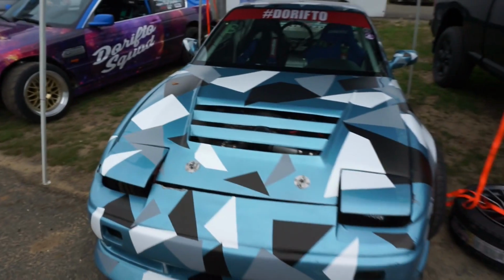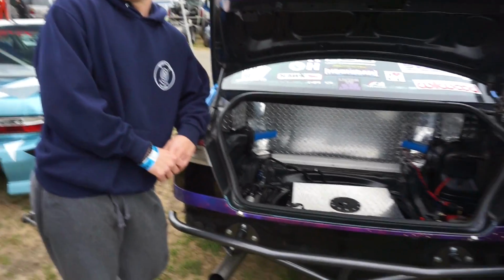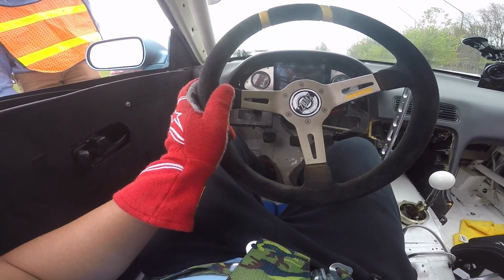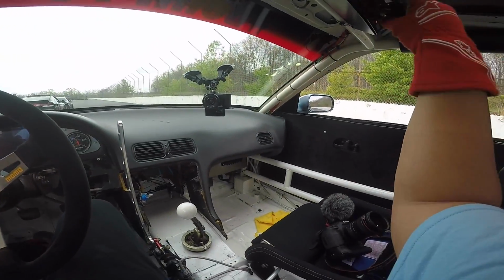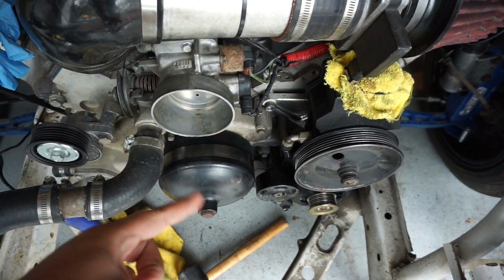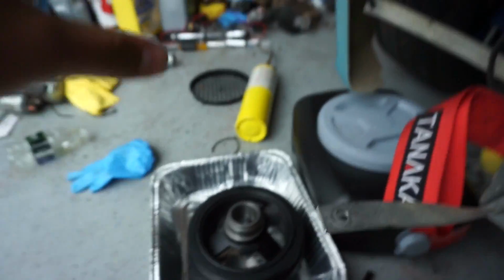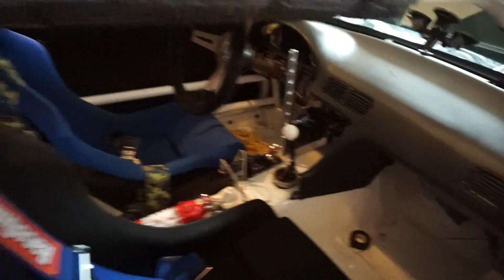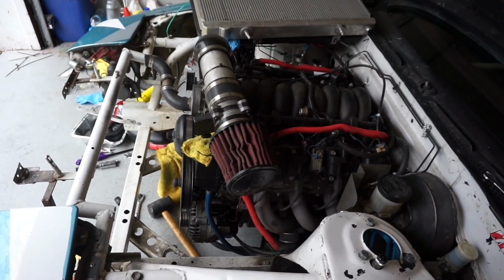BLOWN MOTOR?! ClubLoose Spring Moves 2017 with LS1 S13 and LS1 E46!!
Had a mishap at the track. Not sure yet if I blew the motor or just the crank pulley, but my starter backed itself out, exploded the crank position sensor and smacked my crank pulley out of wack (if that's even possible). If not, my motor is gone. Hoping for the best though, car still runs and drives so we will see!

Other than that, we had an absolute blast at the track. Car was running PERFECTLY until the very end of the first session, finalized my rear tire setup to an Achilles ATR Sport 2 245/40/17 and it was unreal. Grip was amazing, I was putting the car exactly where I wanted it, car responded great and drove the wheels off the thing. New Wisefab was great with no problems other than a little binding on turn 1 going up the hill that I fixed already (after the video).

Car is a 1993 Nissan 240SX with an LS1, T56 Trans, Full FD Spec Cage, Front Wisefab angle kit, rear drop knuckles, enkei wheels, Megan Super Drift Coilovers, Hoitsma Harness, full Origin body kit, blue camo wrap and a bunch more.